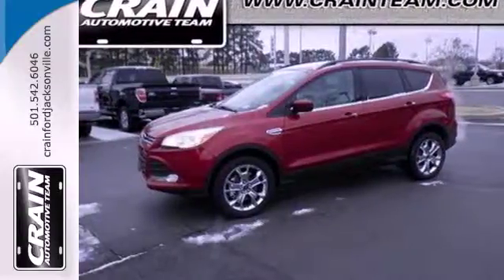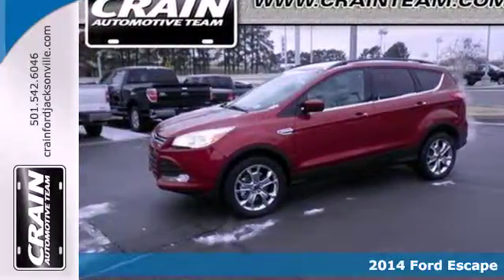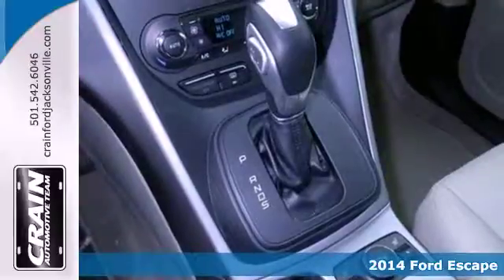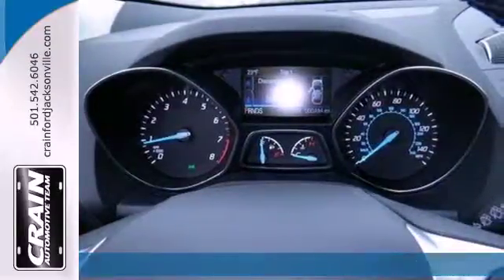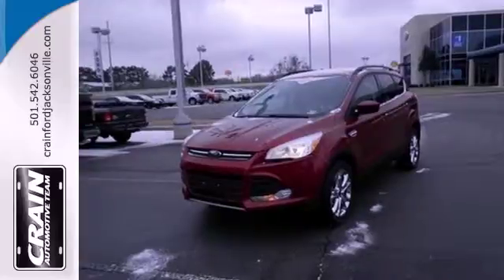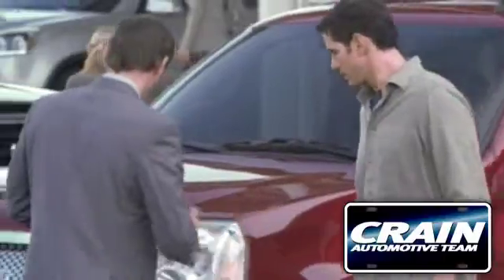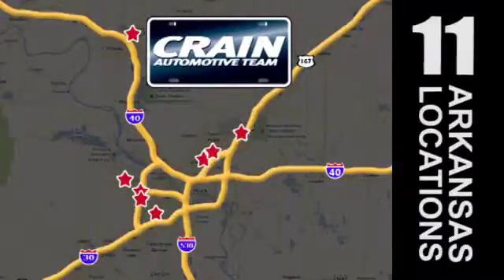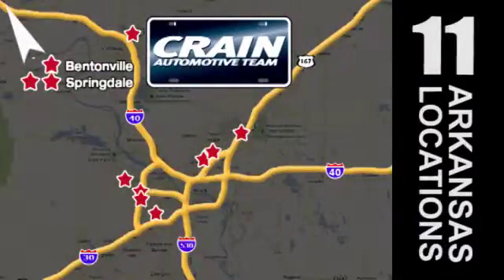2014 Ford Escape Little Rock AR Jacksonville, AR 4JT2480 - SOLD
Year: 2014
Make: Ford
Model: Escape
Trim: SUV
Engine: Intercooled Turbo Regular Unleaded I-4
Transmission: Automatic
Color: Ruby Red Tinted Clearcoat
Interior: Medium Light Stone
Stock #: 4JT2480

Address:
1800 School Drive